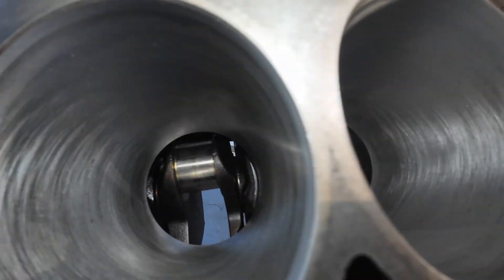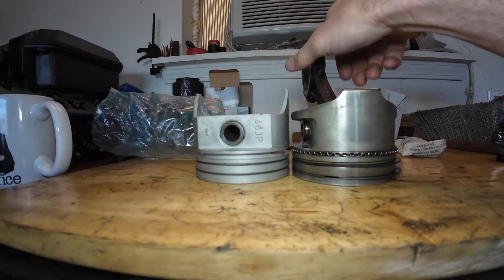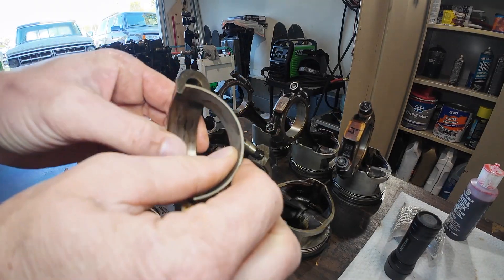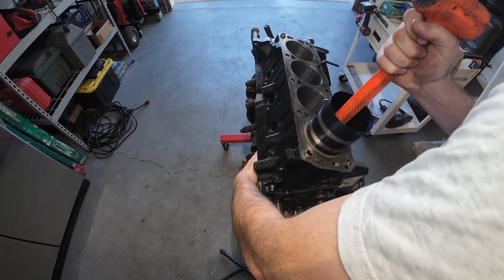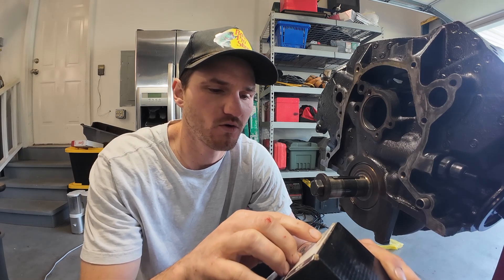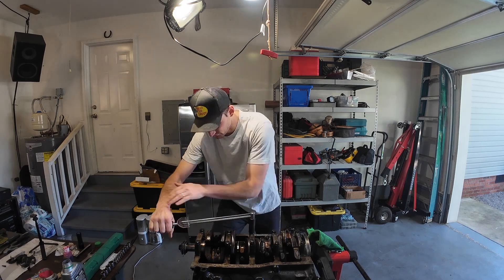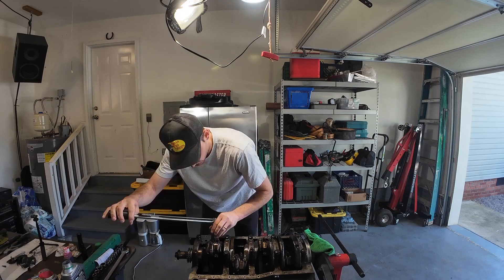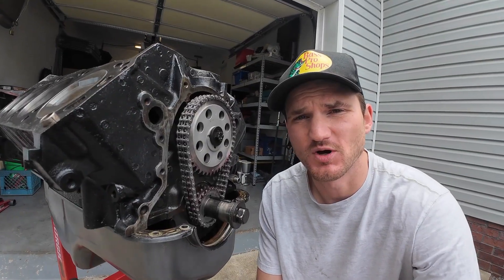Budget 351W Rebuild: Part 2 BROKEN PISTON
Installing the pistons, cam, lifters and timing set on this junkyard 351W small block.